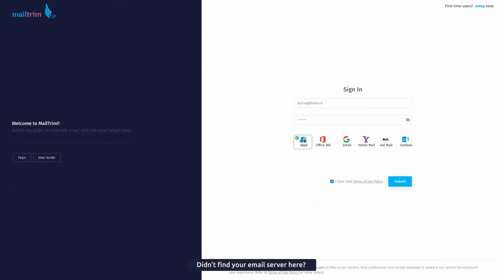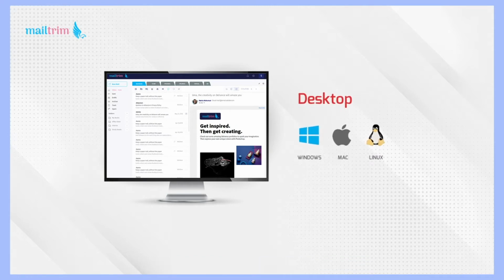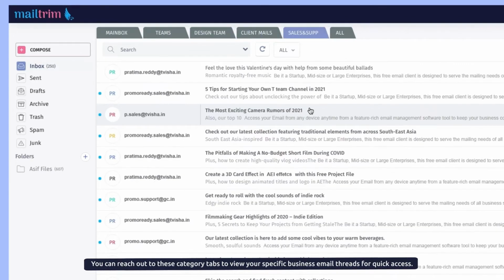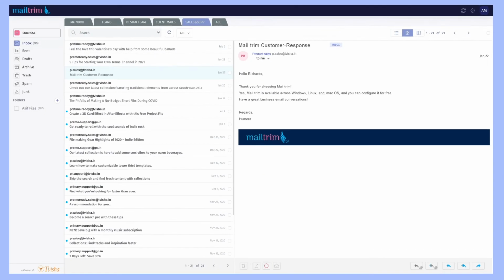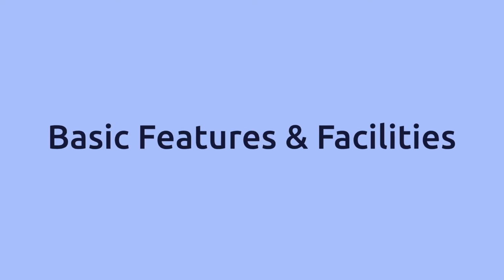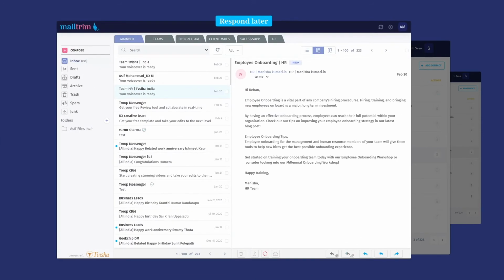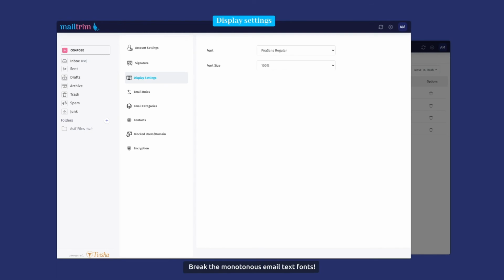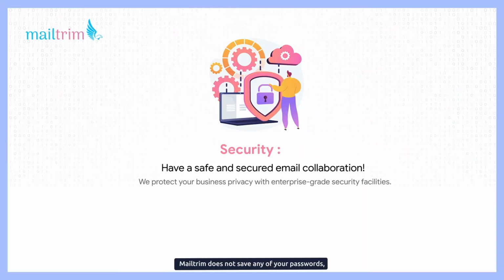Introducing a Secured Email Client! The Mailtrim.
These categories will make the users check their emails faster than any Email Management Software of the market. This Email Client for Windows, Mac, and Linux comes for absolutely no cost. You can download and configure it for free on your PCs.

Mailtrim lets you secure the email contents with its feature of End-to-End encryption. Therefore, you and the recipient will have access to the emails that you send. It will never allow others to peep into them. Have secured client-project conversations using this email collaboration software.